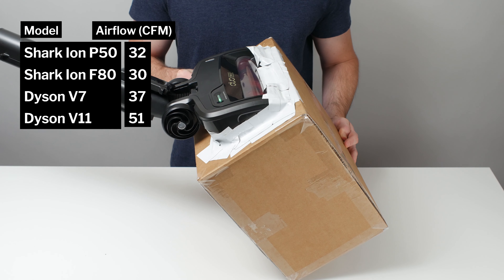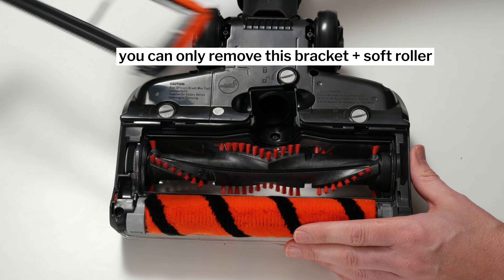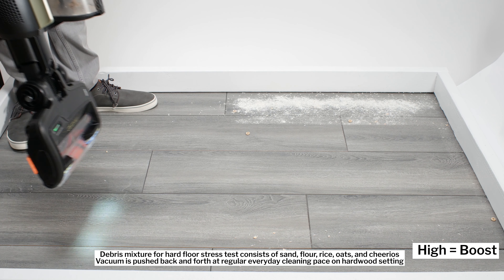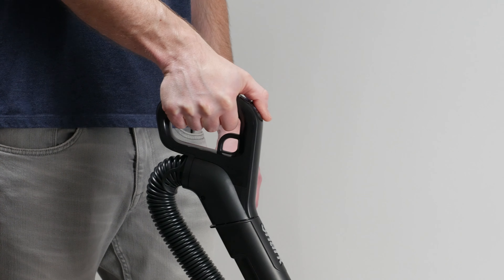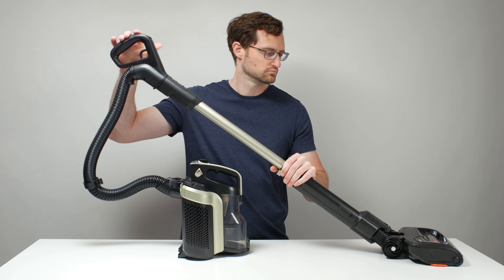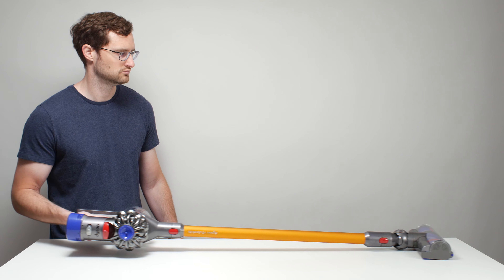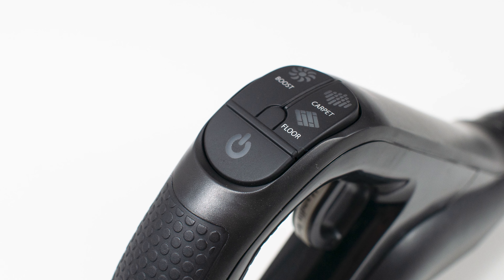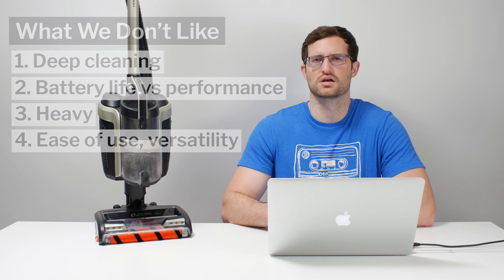Shark ION P50 Review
Shark ION P50 on Amazon

In this video we review the Shark ION P50 (model no. IC162). We cover its raw performance (CFM, suction, filtration and sealing), carpet performance (general and deep cleaning), hard floor performance, battery life and performance and ease of use in the review.

We also compare it to Dysons like the V7 and V11 and the Shark ION F80 throughout the review.